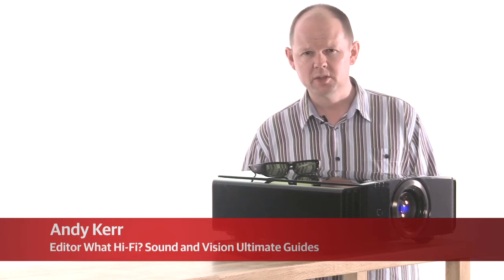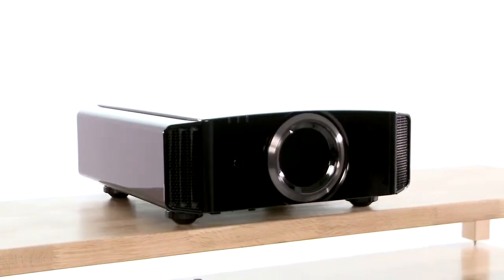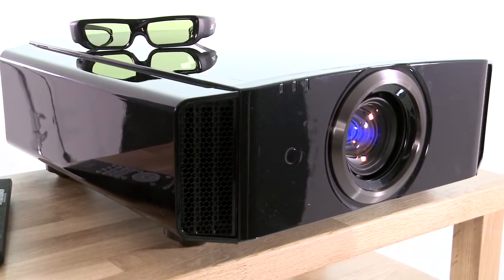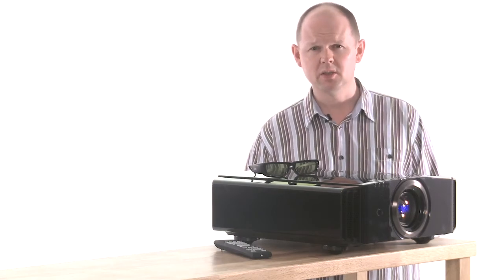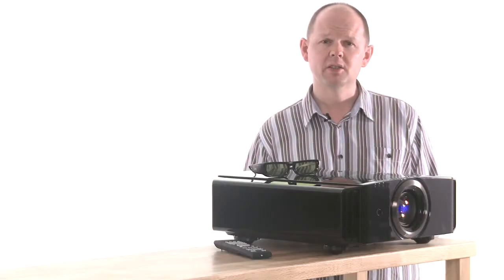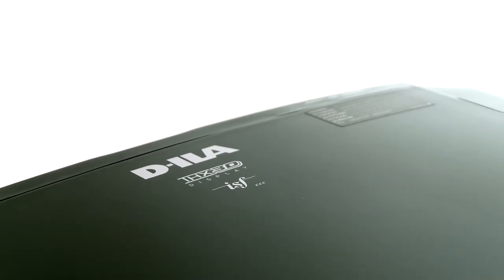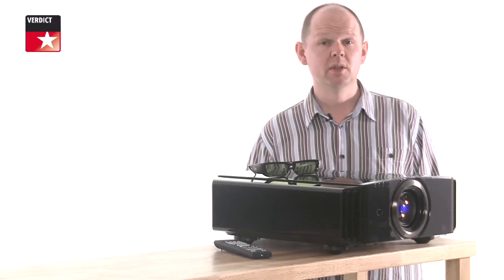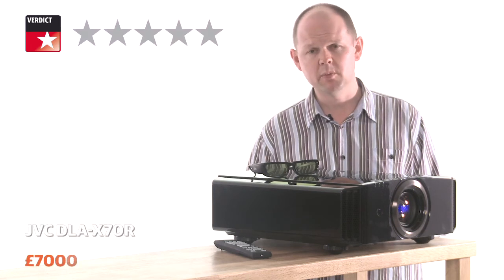JVC DLA-X70R projector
JVC DLA-X70R projector The world's most trusted tech news and reviews